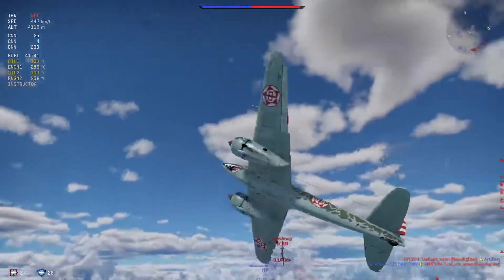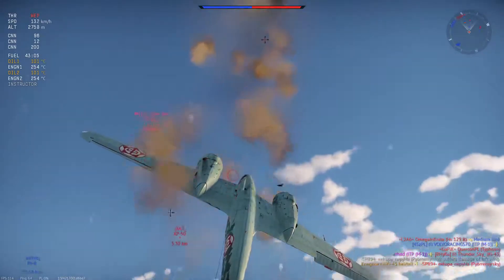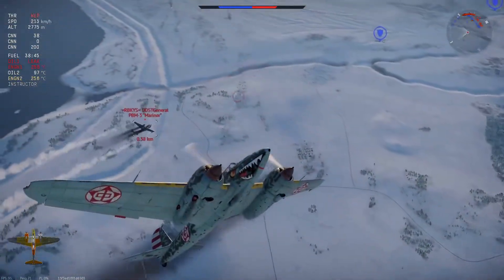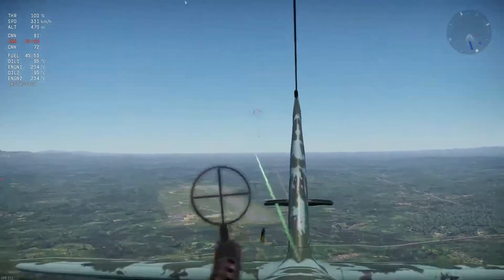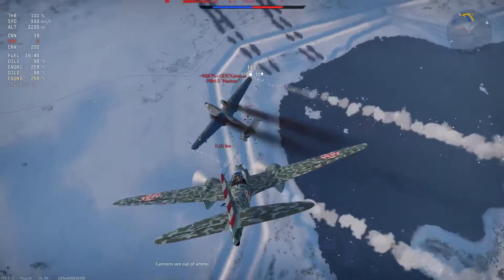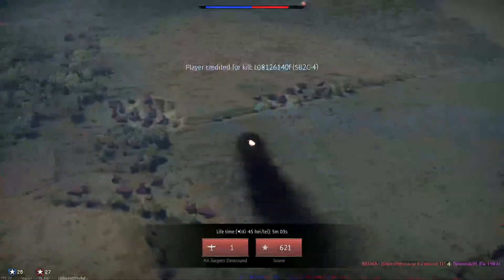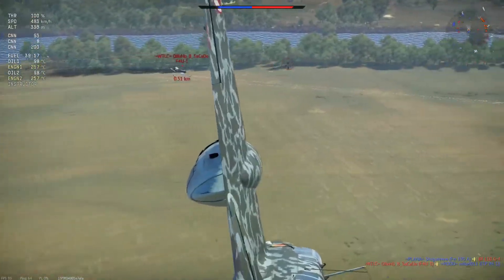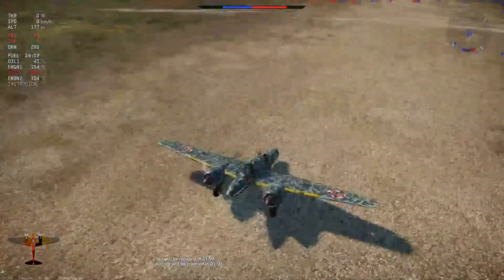All pain no gain Ki-45 hei/tei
I made a little review or guide type of thing.